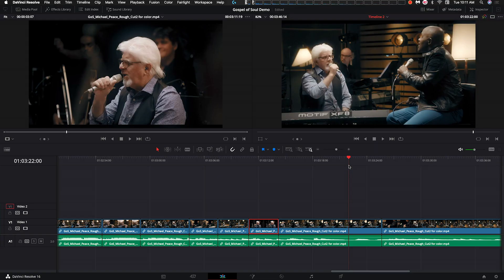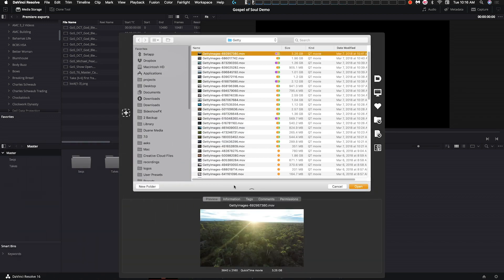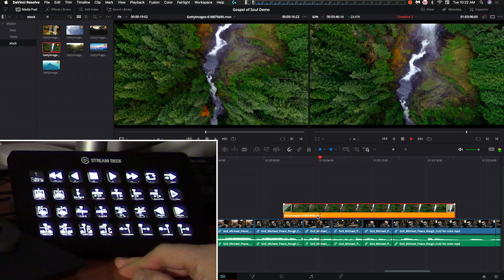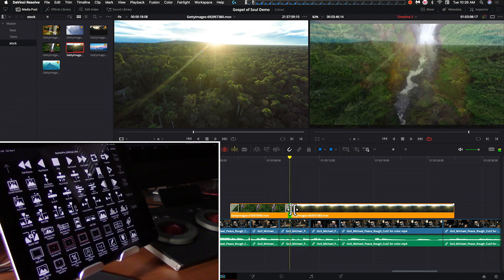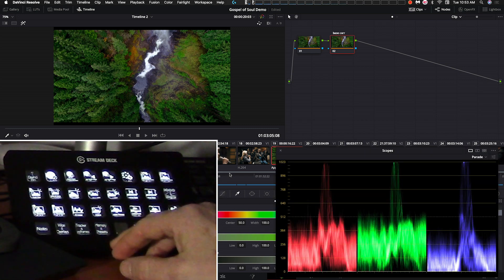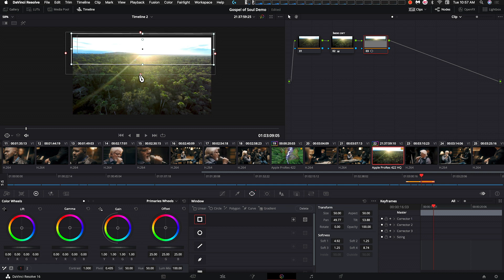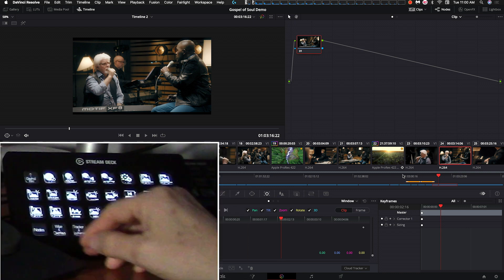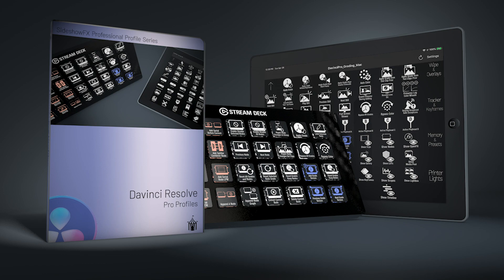Control Davinci Resolve with your device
Most professional Davinci Resolve editors and colorists, use hardware controllers to interact with the software.

Stream Deck devices software are increasingly being seen in these suites allowing the artists to work quickly freeing them up for more creativity.

In this video we detail how this experience works using these devices and introduce you to our latest Pro Profiles pack featuring 900 pre-programmed shortcut keys.

Note as of April 2021, this pack has been divided into 3 packs. The Stream Deck XL and Stream Deck 15 Key are now sold separately.